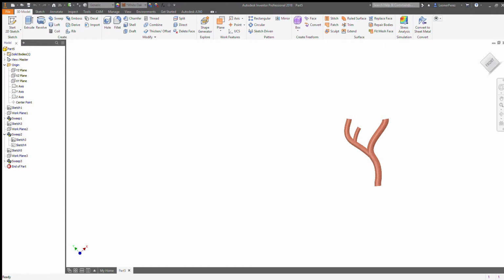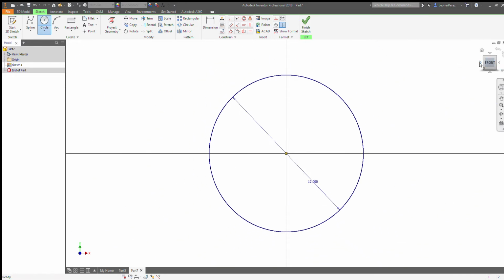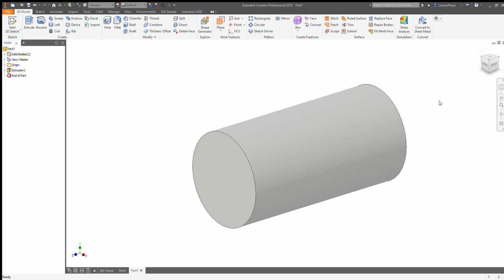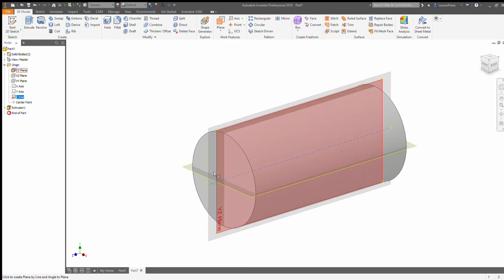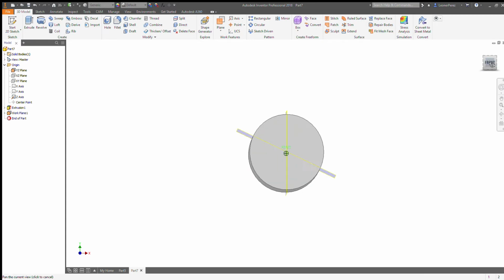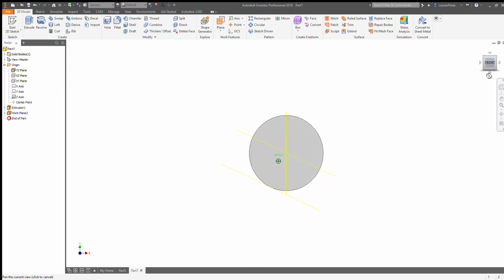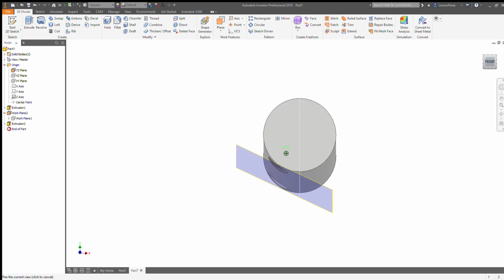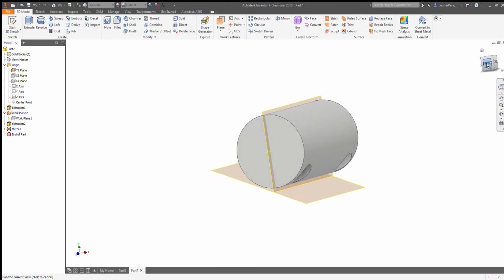IED Project 5.8 • Holes in the truck body for the legs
You need to create holes in the body where the legs will go. By watching the video you will learn how to create an angled panel around an edge.